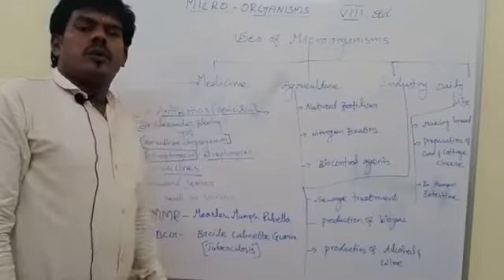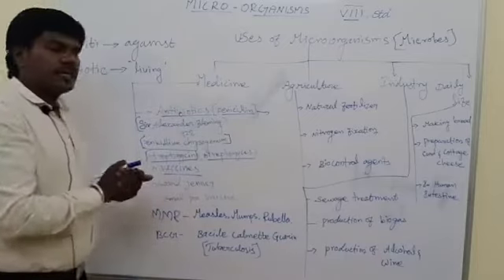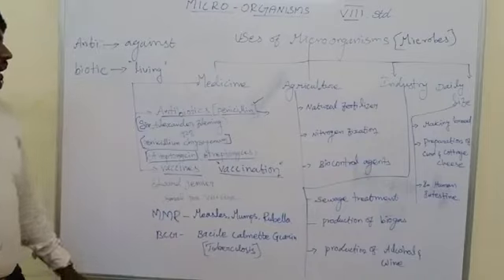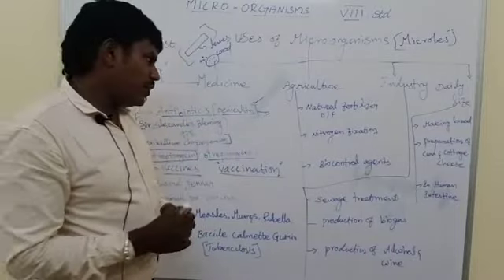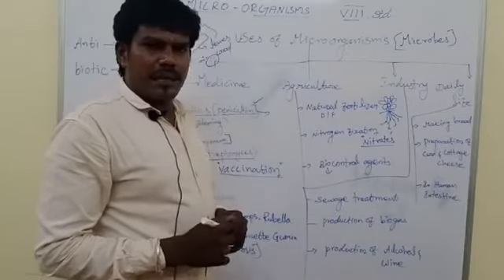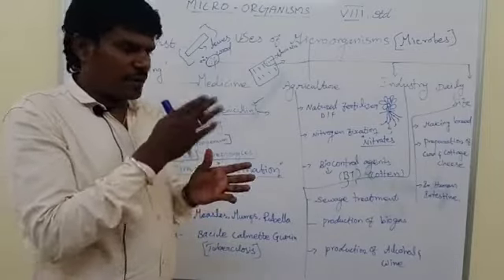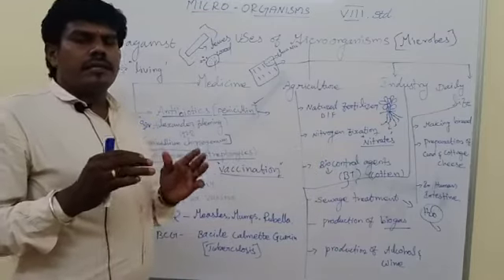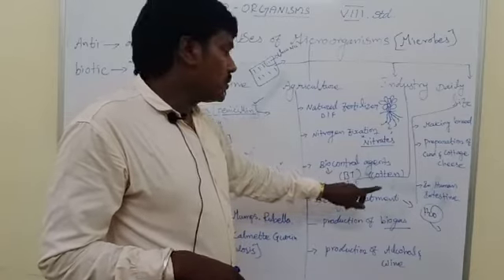MICRO-ORGANISMS (PART-7)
Uses of microorganisms